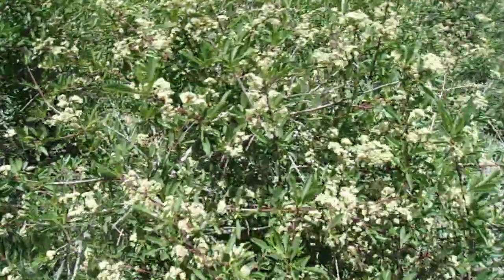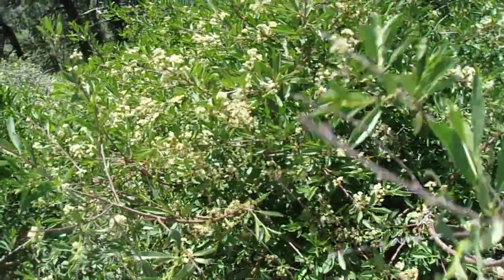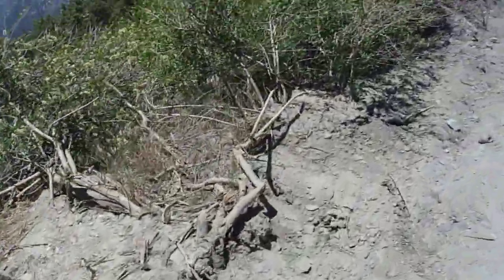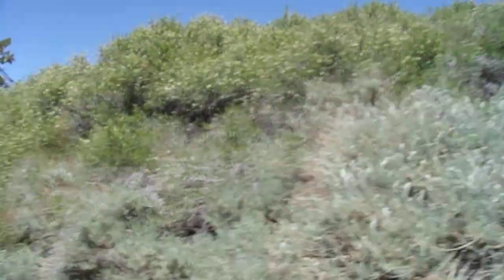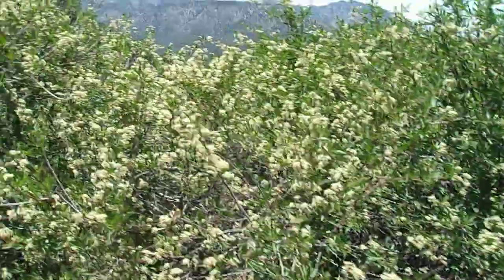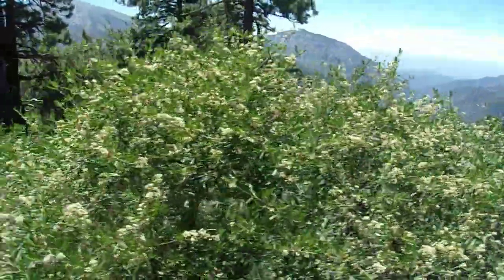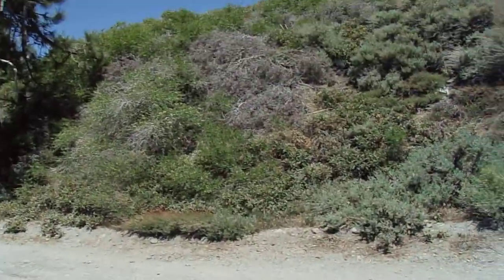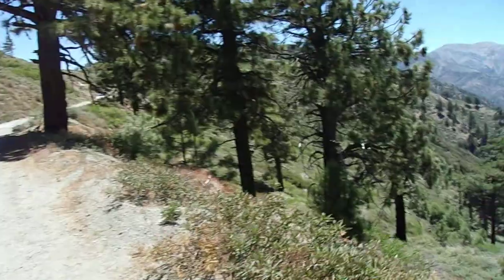Spotlight on Shrubs: Bitter Cherry (Prunus emarginata)- 6/6/21- Angeles National Forest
Filmed at elevation 7,380' on Blue Ridge Truck Trail by Inspiration Point Vista near Grassy Hollow Visitor Center- Angeles National Forest- San Gabriel Mountains- Los Angeles County, Southern California.  Bitter Cherry is a small to large winter-deciduous thicket-forming shrub in the Rose Family (Rosaceae), with small, narrow leaves (at least in drier So. Cal.) and a yellowish fall color.  It ranges up and down the Pacific Coast from British Columbia to n. Baja California Norte.  It is quite widespread in the northwestern states, then more scattered in Central and Southern California, mostly in mountains in S. Calif.  There are outlier populations in Nevada (eastern Sierra and Spring Mountains near Las Vegas) and some others in the mountains of Arizona and New Mexico.